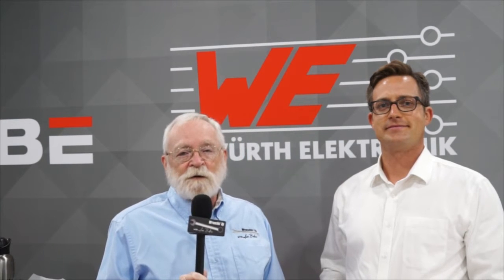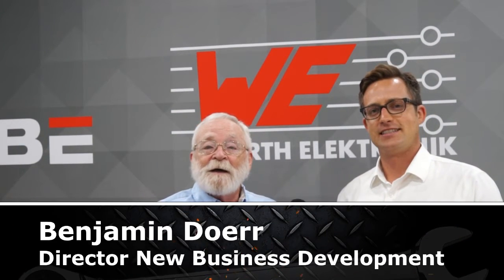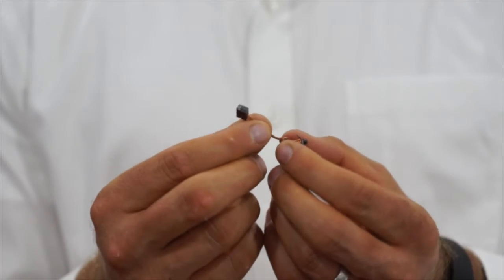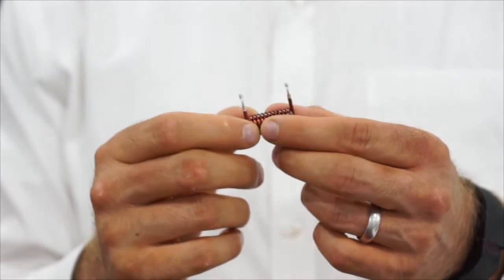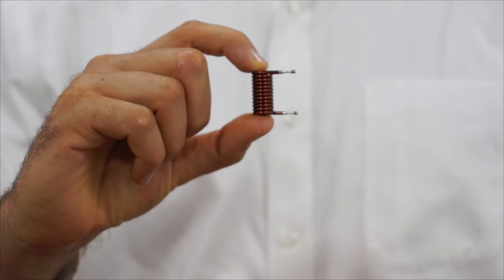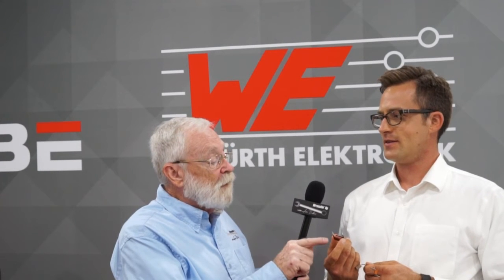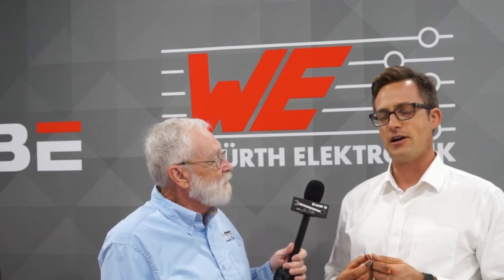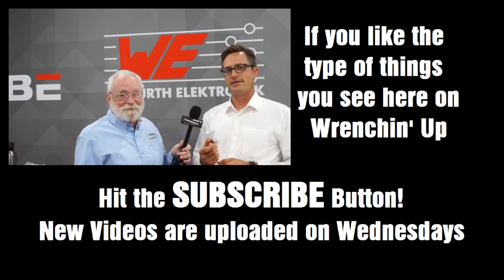RF Chokes, They're Everywhere! They're Everywhere! - Wrenchin' Up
Today's cars have more RF chokes than ever and they all do a very important job in keeping the electrical systems noise free. WE's Benjamin Doerr explains what they do, why they do it and why there are more than ever in our modern automobiles.